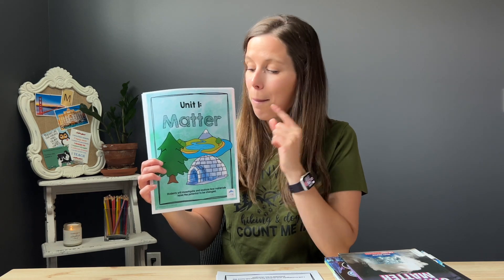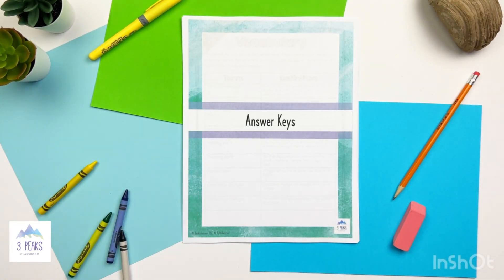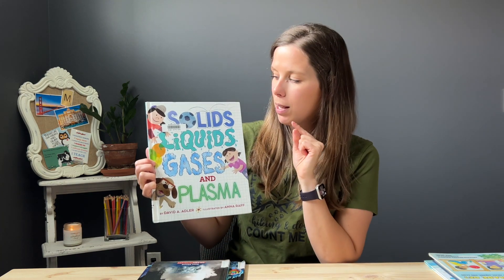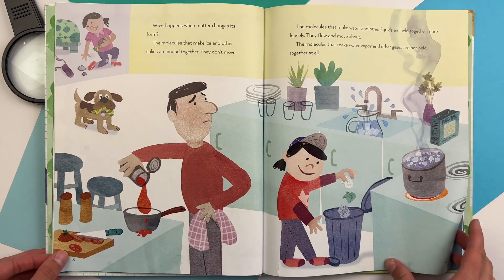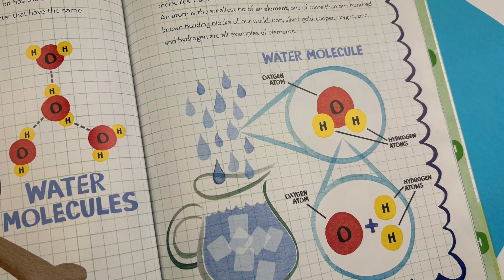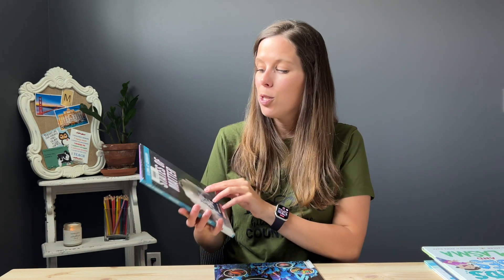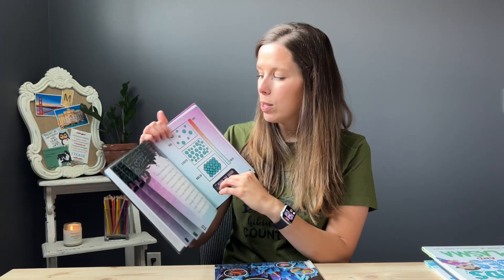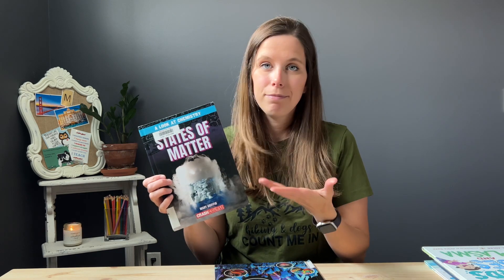Science Book Recommendations - States of Matter & Water Cycle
Today we are going to pour over my book recommendations for the first unit in grade 3 science in the NEW Alberta curriculum: Matter!

I share my favourites for both read aloud/mentor texts purposes as well as classroom research purposes.

Which book out of the 6 caught your eye??